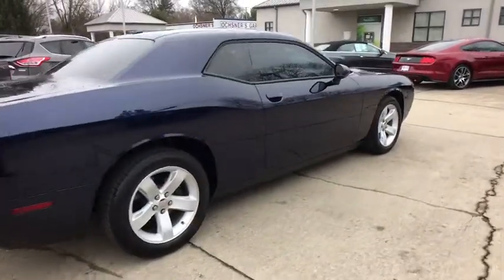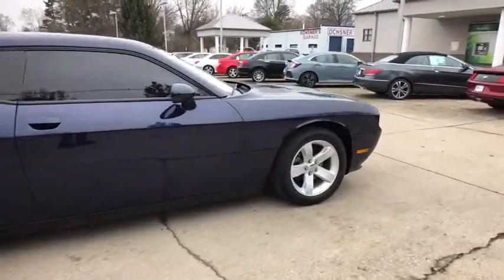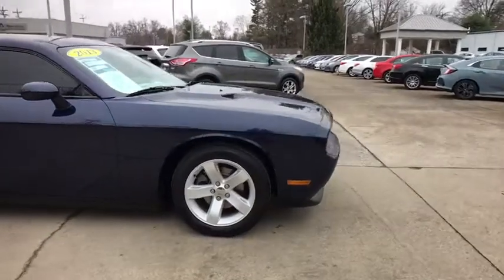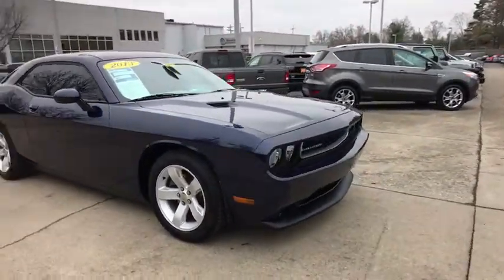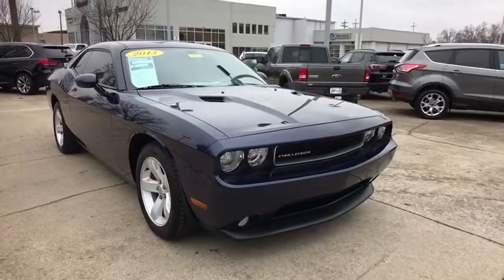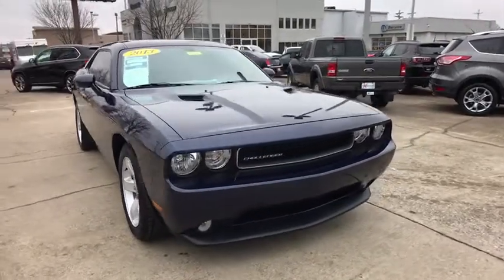2013 Dodge Challenger at Oxmoor CDJR | Louisville & Lexington, KY C9989A2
Jazz Blue Pearlcoat U 2013 Dodge Challenger available at Oxmoor CDJR in Louisville, Kentucky. Servicing the Lexington, Elizabethtown, KY New Albany, IN Jeffersonville, IN area.

Oxmoor CDJR
4520 Shelbyville Rd

Dodge Challenger 3.6L V6 24V VVT CARFAX One-Owner. Clean CARFAX. ONE OWNER, BACKUP SENSORS, Challenger SE Plus, 2D Coupe, 3.6L V6 24V VVT, 5-Speed Automatic, RWD, Jazz Blue Pearlcoat, Dark Slate Gray w/Premium Leather Trimmed Bucket Seats, 18 x 7.5 Aluminum Wheels, 1-Year SIRIUSXM Radio Service, 276 Watt Amplifier, Automatic Headlamps, Automatic temperature control, Bluetooth Streaming Audio, Fog Lamps, Heated Front Seats, Leather Trimmed Bucket Seats, ParkSense Rear Park Assist System, Power driver seat, Quick Order Package 26G SXT Plus, Rear-View Auto-Dimming Mirror w/Microphone, Remote keyless entry, Remote USB Port, SIRIUS Satellite Radio, Speed control, Steering wheel mounted audio controls, Sun Visors w/Illuminated Vanity Mirrors, Uconnect Voice Command w/Bluetooth. Serving Louisville Kentucky from our 4520 Shelbyville Road location as well as all surrounding areas including Lexington, Shelbyville, Elizabethtown, Clarksville Indiana and Jeffersonville Indiana.